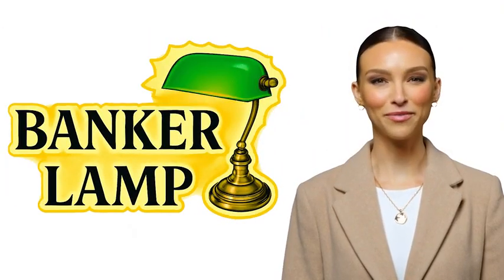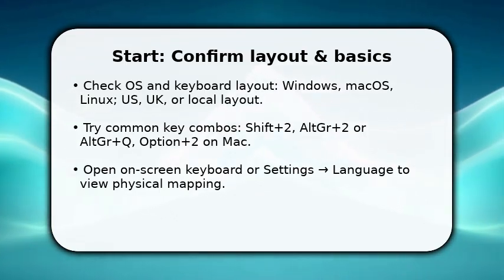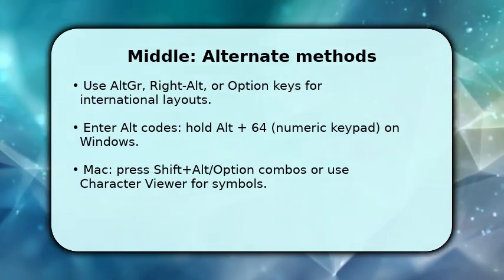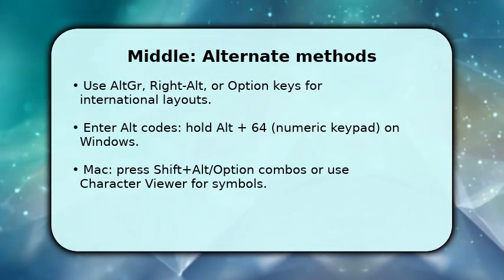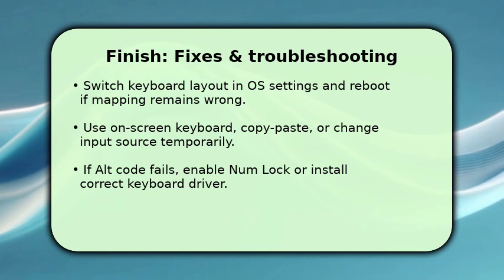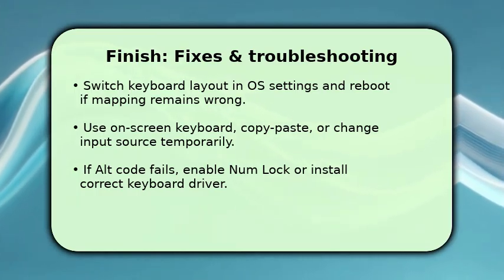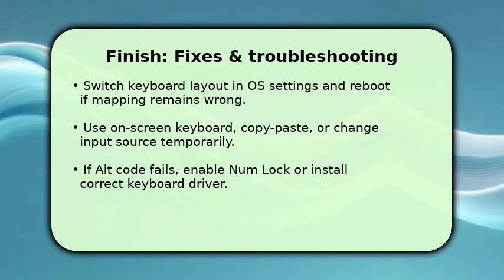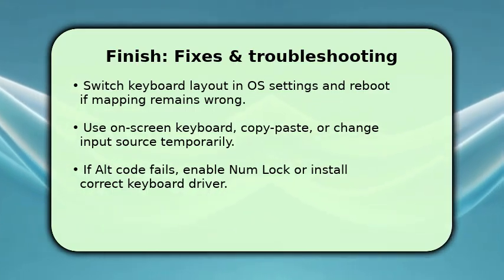How to Use @ Sign in Laptop - Full Guide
Discover the essential techniques for using the '@' sign on your laptop, from typing shortcuts to email management. This comprehensive guide will enhance your digital communication skills and productivity.

@ keyboard use, laptop at symbol, typing tips, email efficiency, productivity tools, @ key commands, digital literacy, communication shortcuts, workplace emailing, computer typing techniques